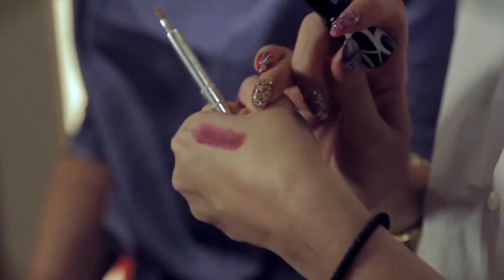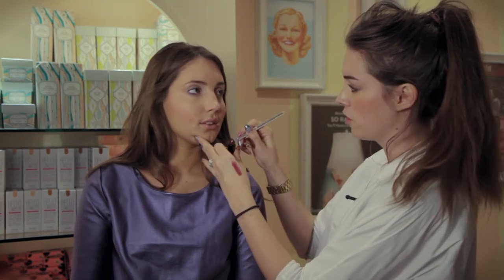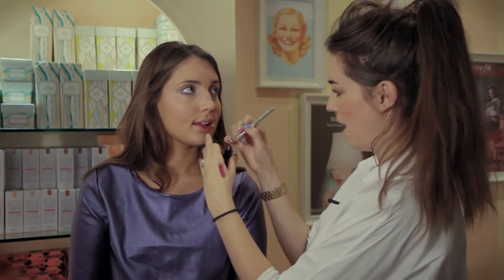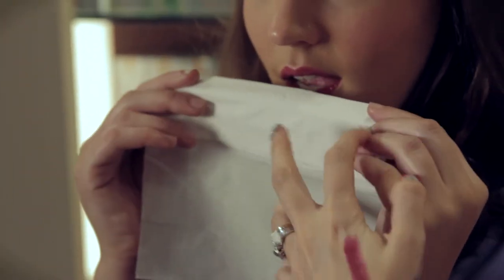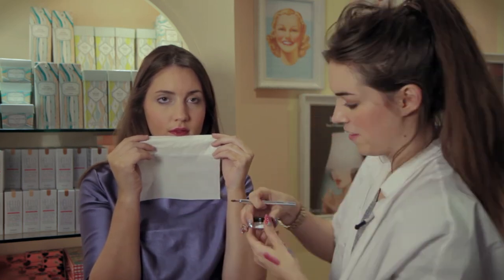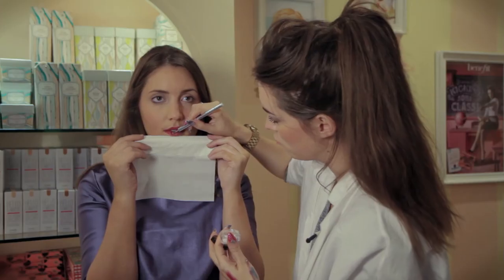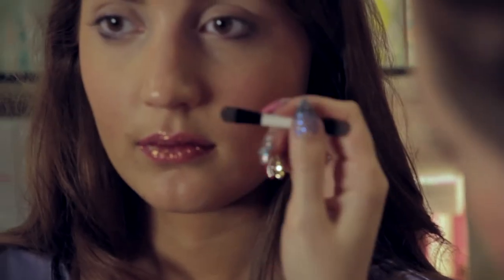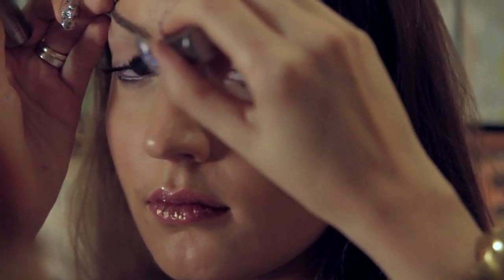Glitzy Lips!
Make sure your lips shine this part season with  a shimmer of glitter across the lips! Gorgeous glitter lips are easy to do with our how-to tutorial from more! and Benefit Cosmetics leading make-up expert, Lisa Potter-Dixon. Men, mistletoe, mwah!